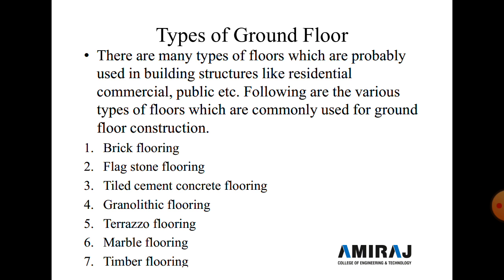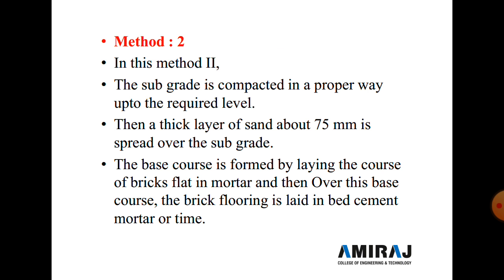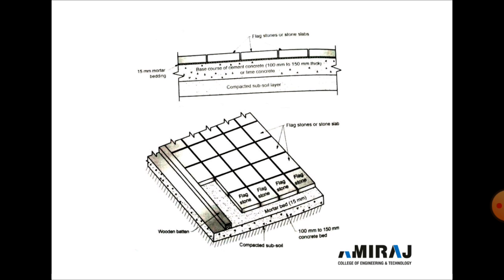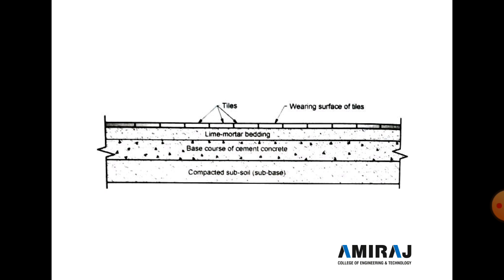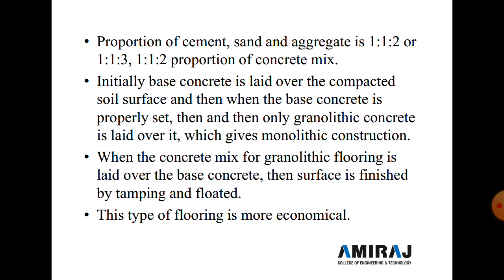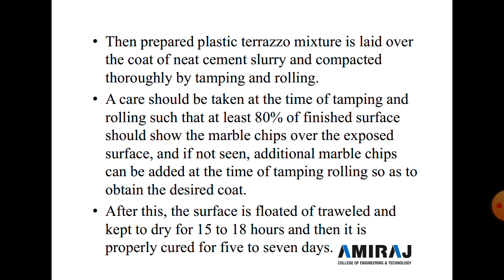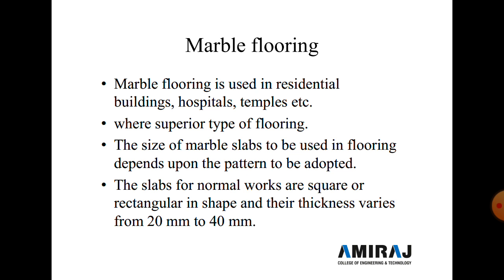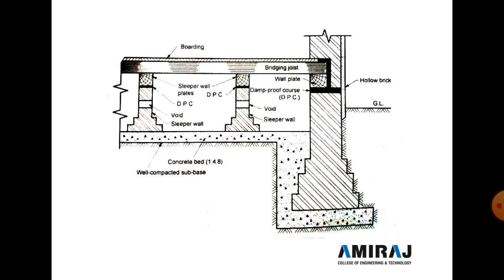3130607| Building Const. & Tech.| Module 4| Building Component | Lec- 6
3130607| Building Const. & Tech.| Module 4| Building Component | Lec- 6| Types of Ground Floor